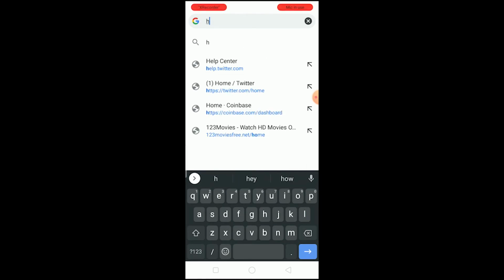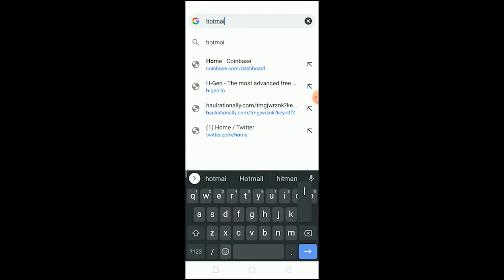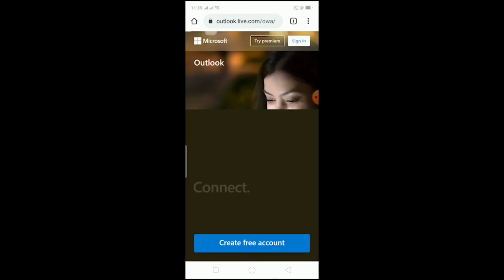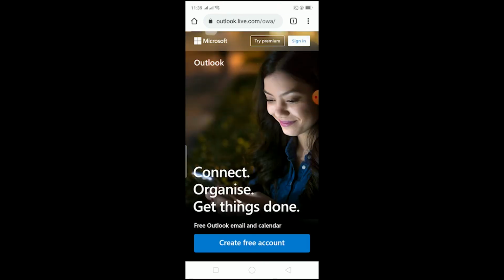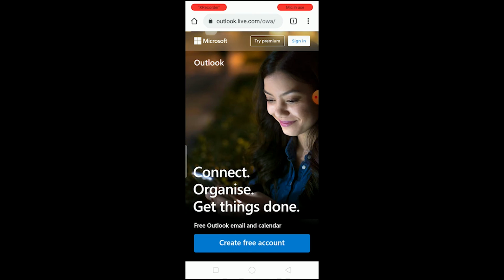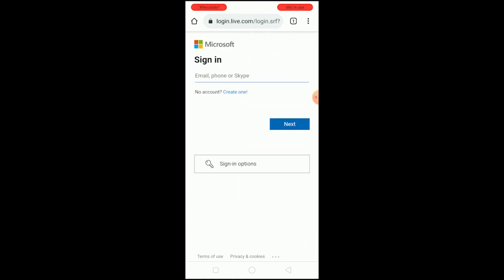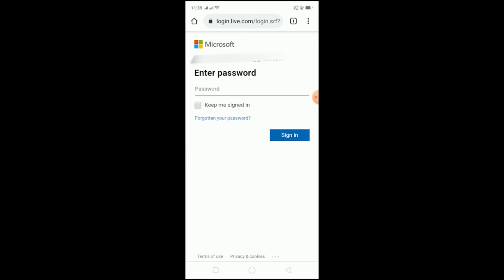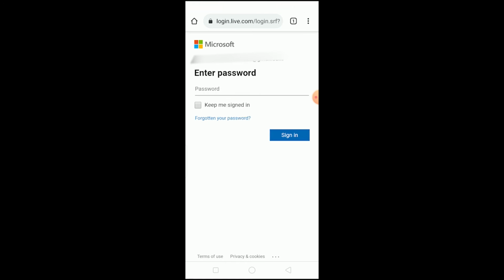Hotmail Login Mobile: How to Login to Hotmail App 2021 | Hotmail Login Sign in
This video tutorial walks you through the step by step process on how to login to hotmail mobile in 2021. The process is pretty simple and can be done in 2 easy steps. So, all you need to do is:
1. and from the homepage, click on the sign in button as shown in the video.
3. Once you're done, click on the login button and you'll be logged in to your account.
So, this is how you can login to hotmail mobile in 2021.